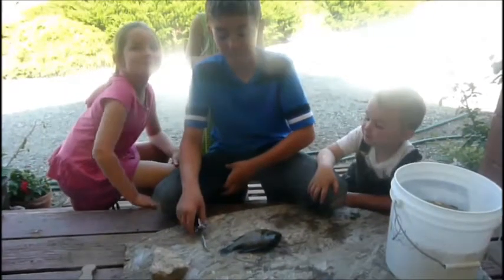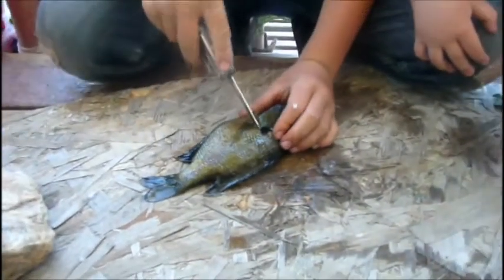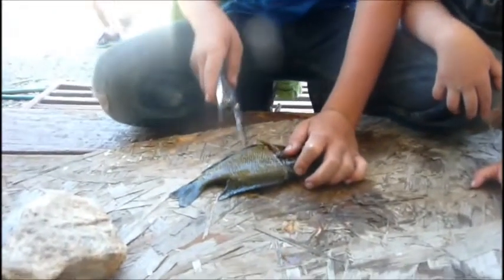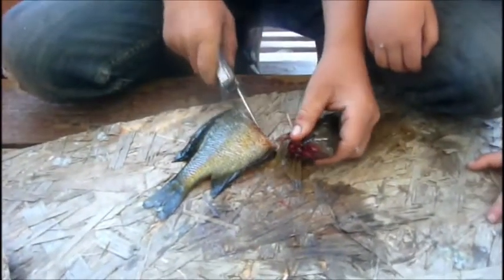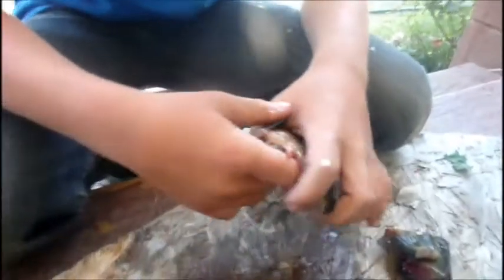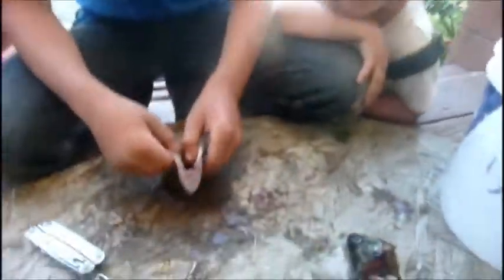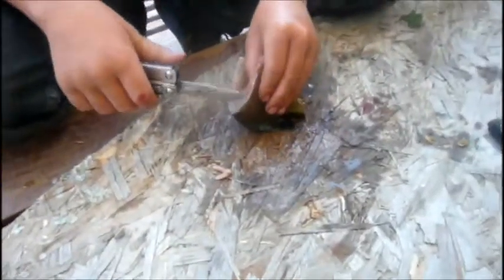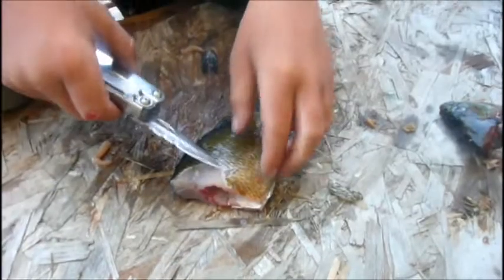Cleaning and Cooking a Bluegill - My 1st Video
This is a video of me showing you how I clean and cook a fish that I caught in a pond.